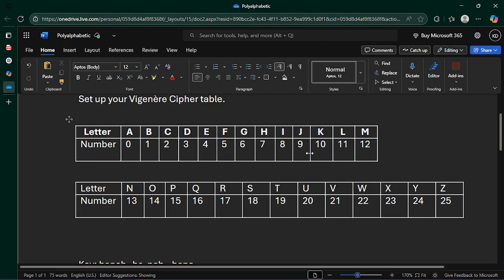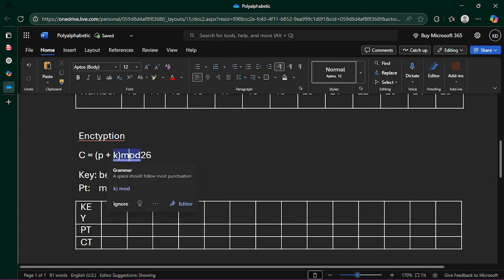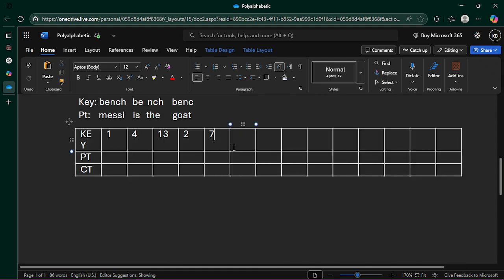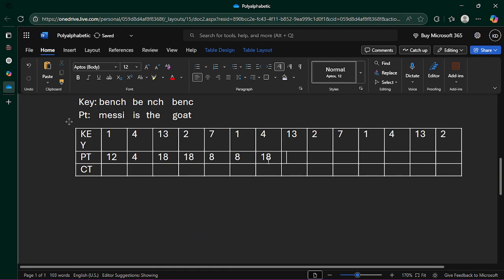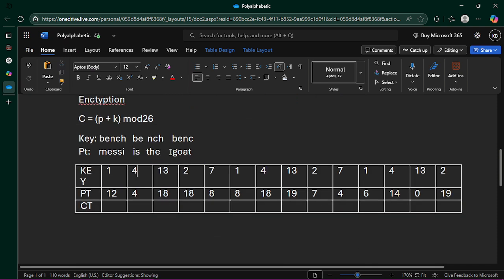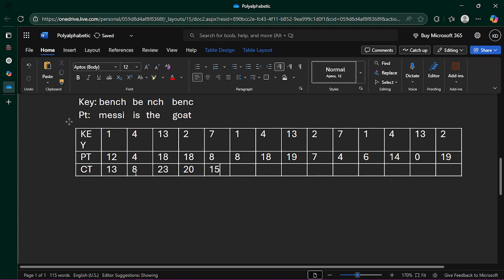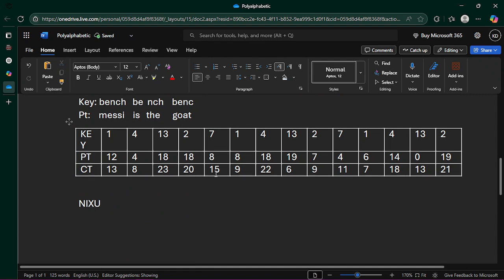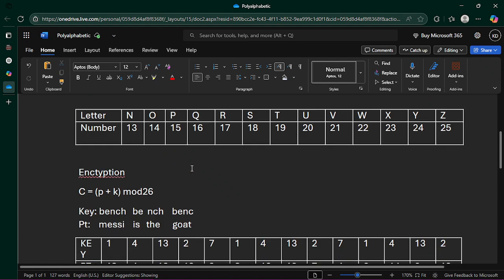Polyalphabetic Cipher for Beginners | (Vigenère Cipher) PART1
Encryption using the vignere cipher